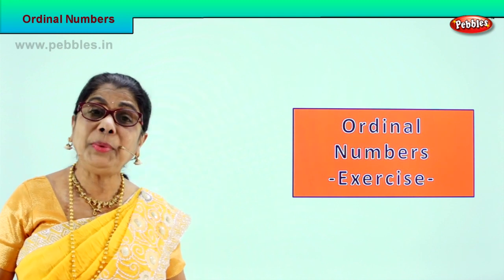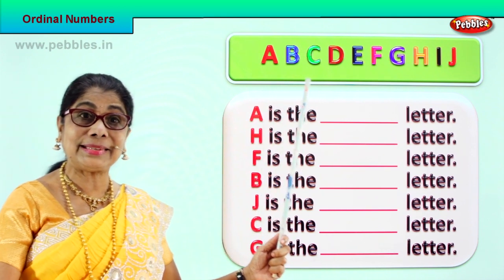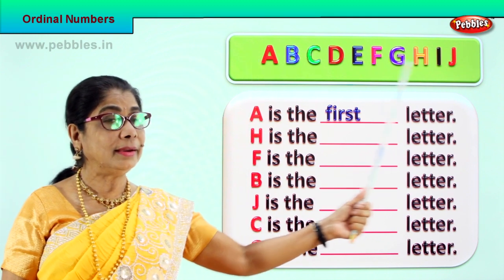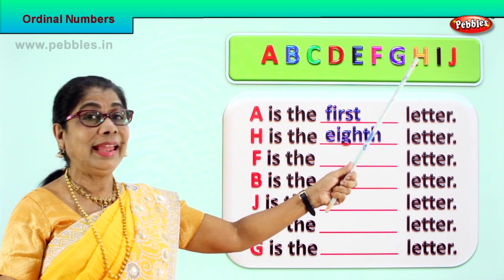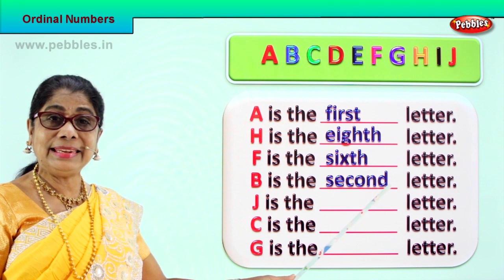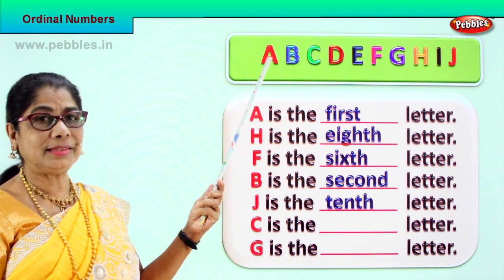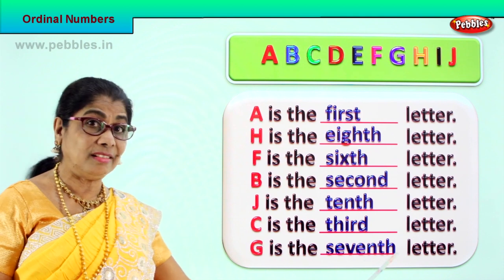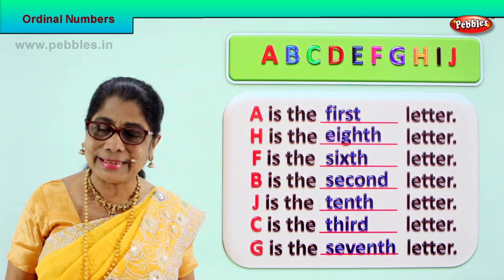2nd Std Maths | Ordinal Numbers - 2 | Mathematics Class -2 | Maths Part-91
2nd Std Maths | Ordinal Numbers - 2 | Mathematics Class -2 | Maths Part-91